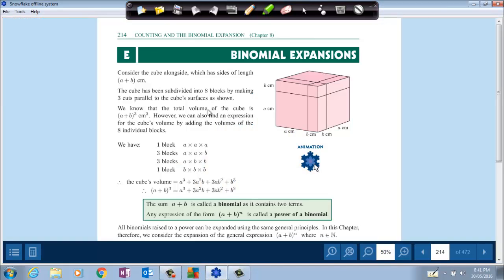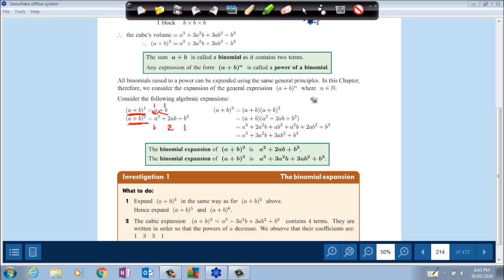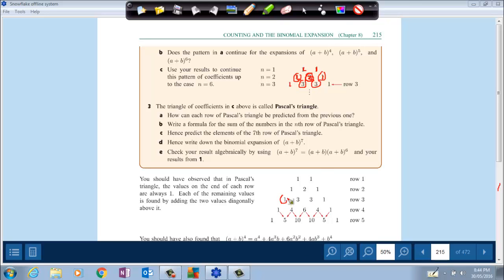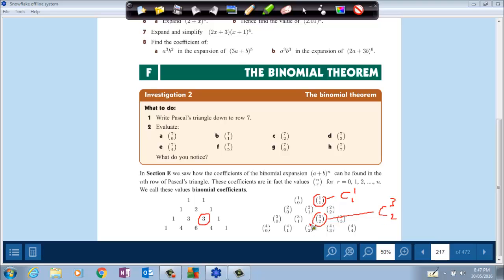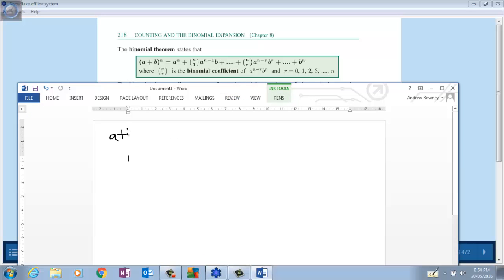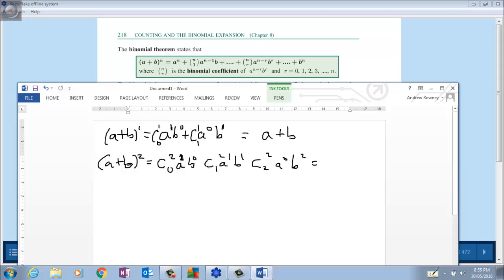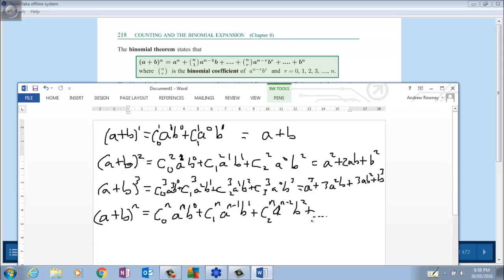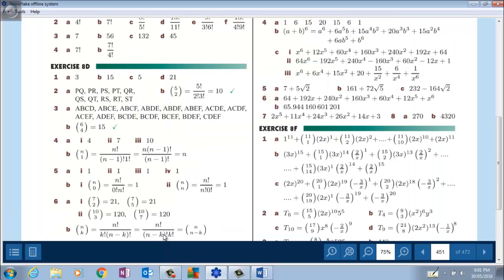16 binom expansion